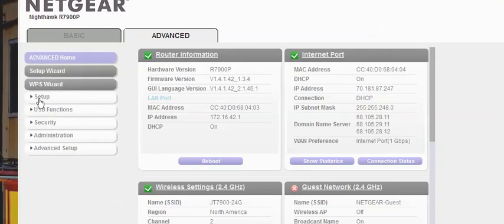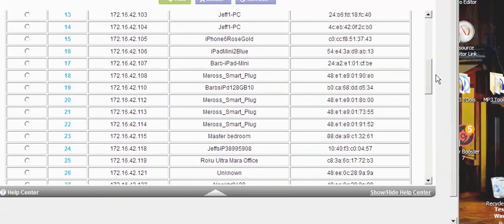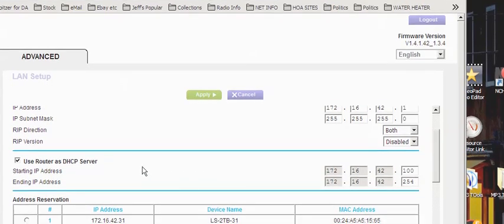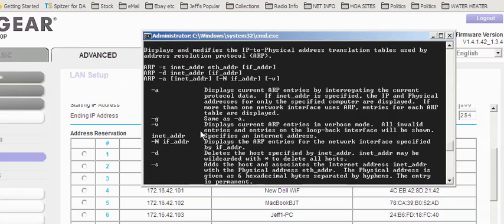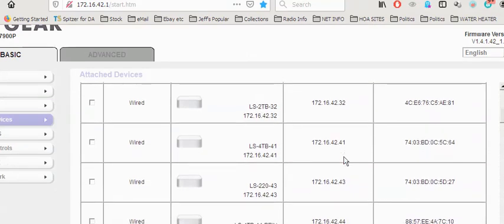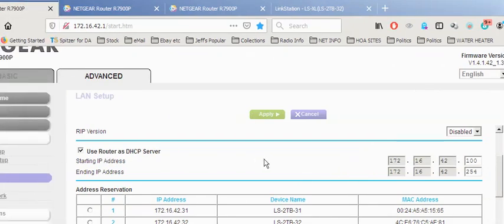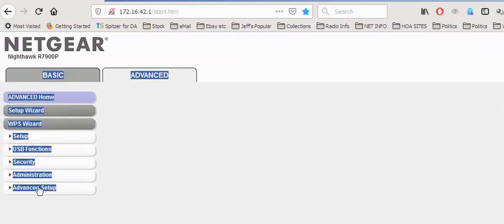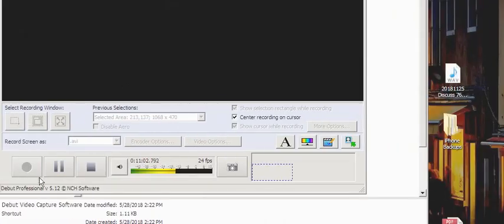How to use a MAC Address for LAN IP address Reservation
The MAC Address (Media Access Control) is a Hardware unique Identification that can be used by your DHCP Server (Dynamic Host Configuration Protocol)  function to always assign the SAME IP address to a known MAC address that may appear (and disappear) from your network (Powered on, Powered off).

For PORT Forwarding access from outside your LAN (Local Area Network) you will connect to your public IP address (assigned by your Internet Service Provider -- ISP) using a PORT number that the Router uses to know what INTERNAL LAN address it should forward those packets. This is also known as "Port Forwarding" (Network Address Translation from an outside Network IP to your Inside LAN IP). Some routers ALSO support "Port Translation" as well, so you could come in on, say port 2221 to an internal device on your LAN, and the router will forward to the appropriate LAN Address AND change the port from 2221 to port 21, used as the standard TCP Port.

Using DHCP is great, especially for devices that appear and disappear a lot, like an iPhone, iPad, TV, Android device, or visitor who you allow to use your WiFi to access the internet.

BUT for devices you plan to access remotely, using Port Forwarding, network address translation (NAT) you do NOT want a randomly assigned LAN address for that device because if the address changes, your router will NOT forward packets to the appropriate device, and you will NOT be able to access a device when the internal LAN Address changes and you have not updated the Port Forwarding.

A new IP address will be assigned at different times. If you reset your Router, upgrade it, or turn off the device you want to access, turn on a DIFFERENT device and the DHCP server gives that NEW device the address of your original hardware (like a radio on the LAN port).

Use DHCP for most devices, but understand WHY you might want to assign a FIXED IP to some devices, and setup your DHCP server to AVOID a block of LAN Addresses that you will be using for devices with a FIXED IP.

Maybe this video will help.

Jeff Towle, Ph.D.  W6FCC  November 27, 2019